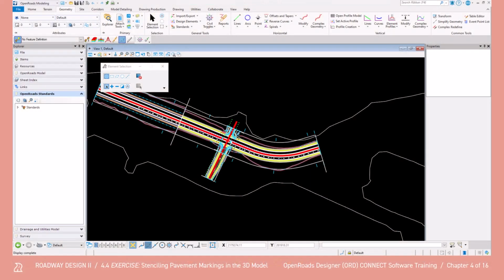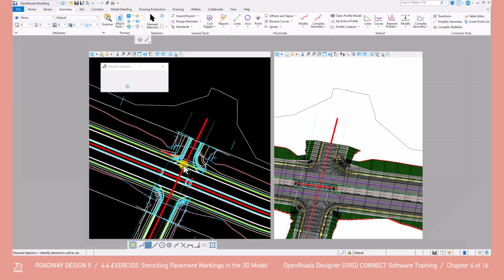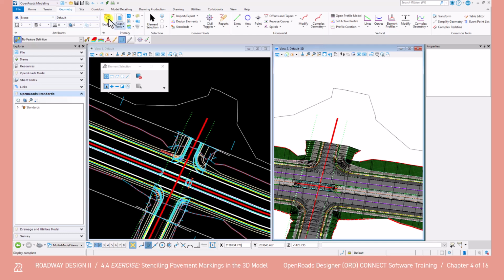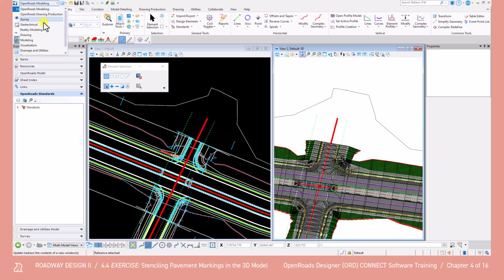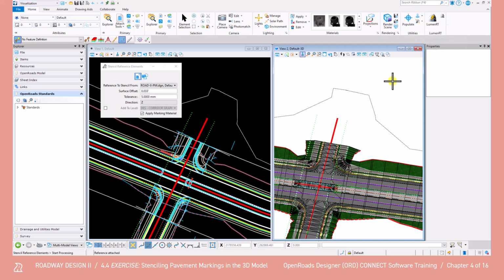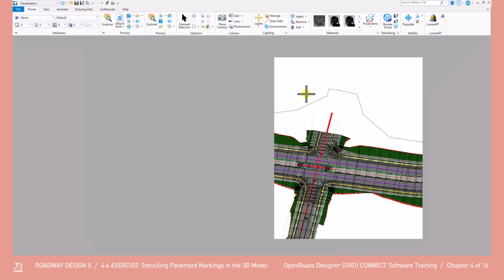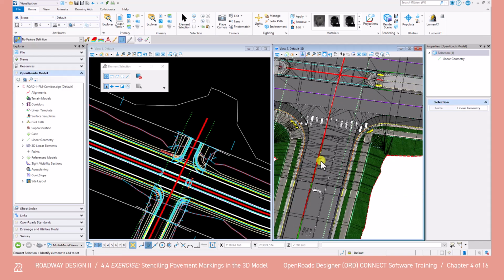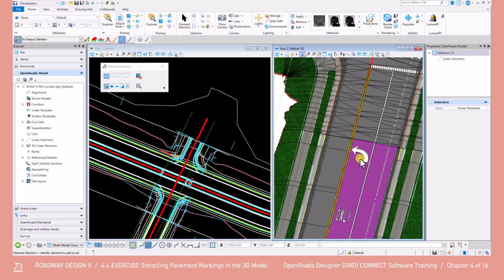Roadway Design II Exercise 4.4: Stenciling Pavement Markings in the 3D Model